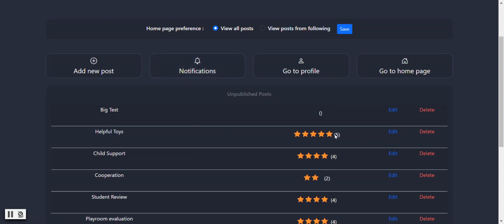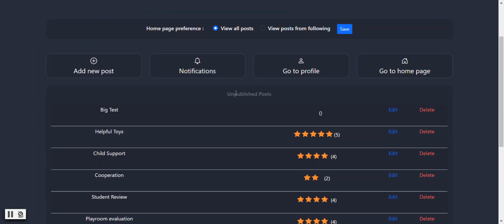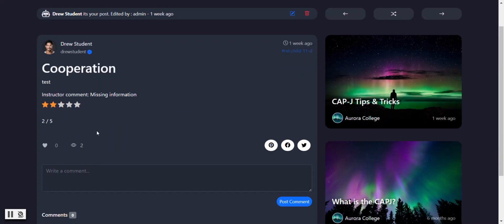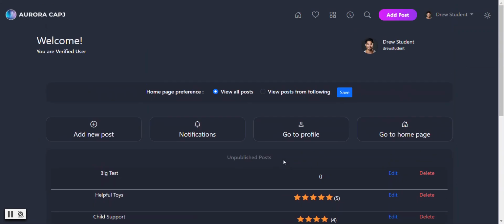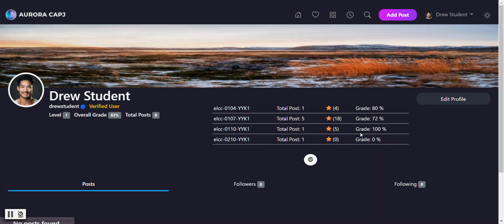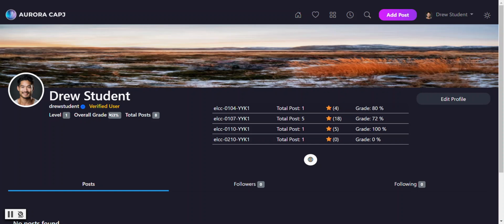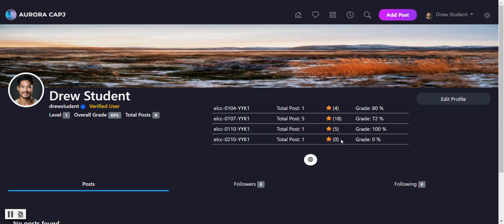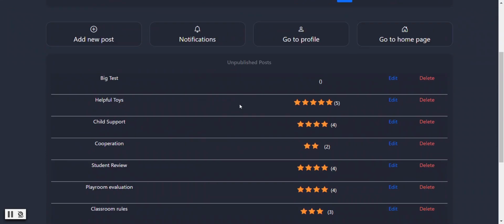How to check your grades.